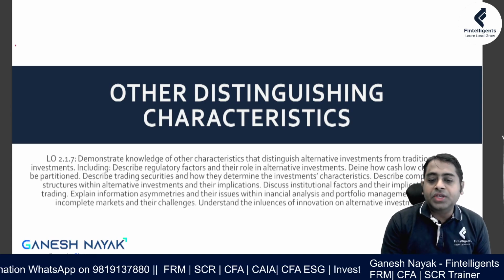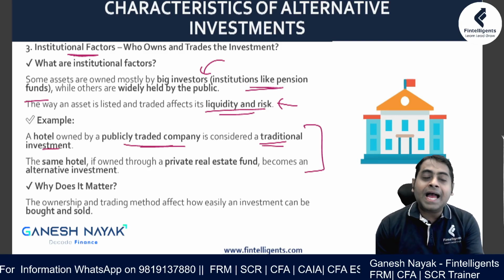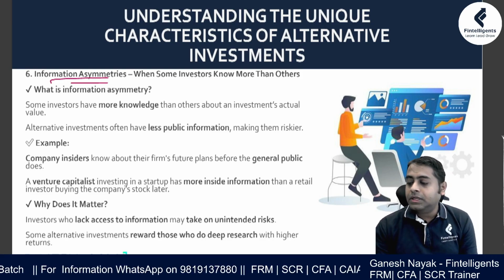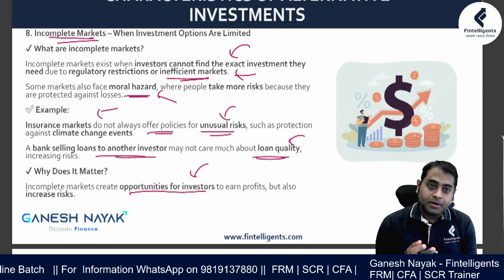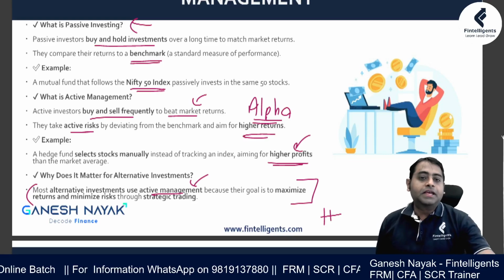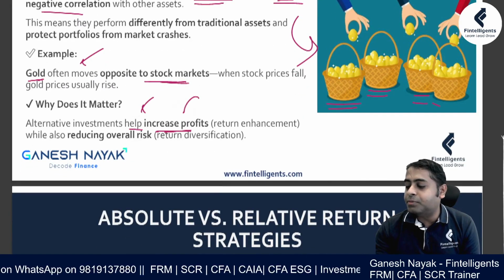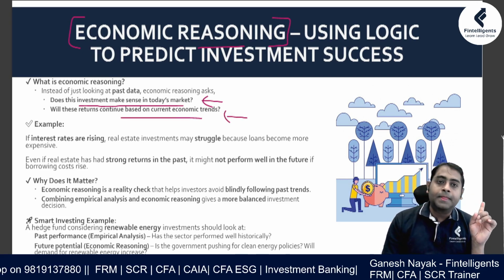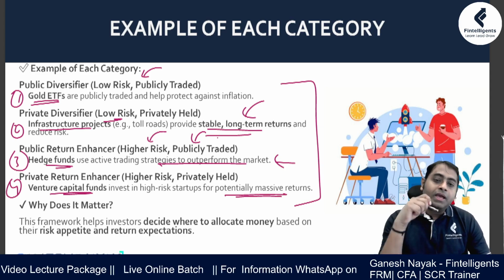What is An Alternative Investment? | CAIA Demo Lecture – Part 2 | Fintelligents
What is An Alternative Investment? | CAIA Demo Lecture – Part 2

What exactly is an alternative investment?
This video breaks down everything you need to know — from what is an alternative investment fund to the basics of alternative asset management. Whether you're new to investing or preparing for your CAIA Level 2 2025 exam, this is your ultimate starting point. We also explain the types of investors who typically engage in alternatives and how alternative investment funds differ from traditional assets like stocks and bonds. Think of this as your introduction to alternative investment — simplified and exam-ready!

If you're preparing for CAIA Part 2, we've got you covered with insights aligned with CAIA Part 2 lectures and real-world applications. This video helps you understand not just the theory, but how alternative investments are managed in practice — a crucial topic for the CAIA exam. We’ll also touch on the CAIA cost, benefits of certification, and how to approach this globally respected designation.